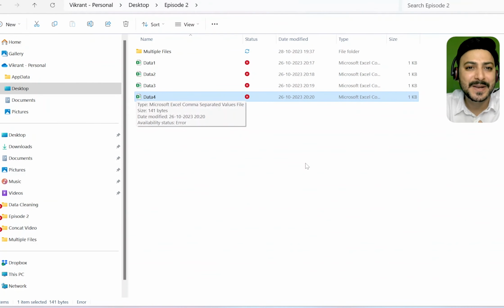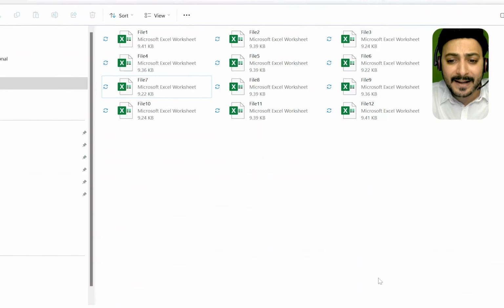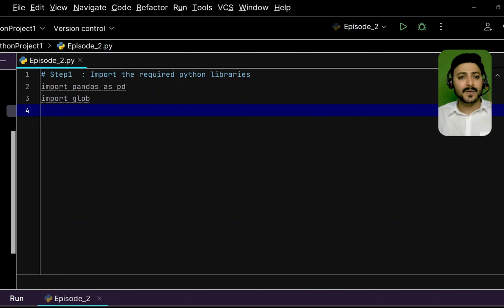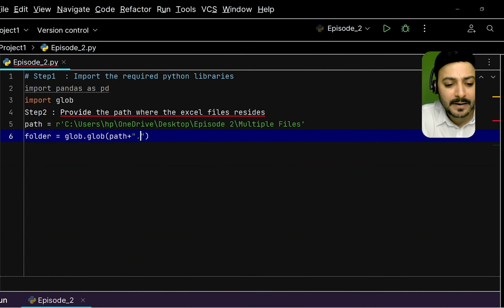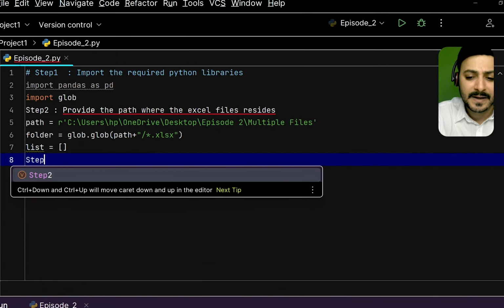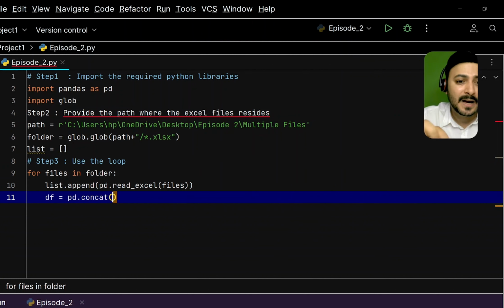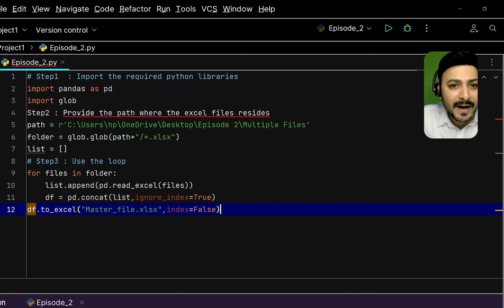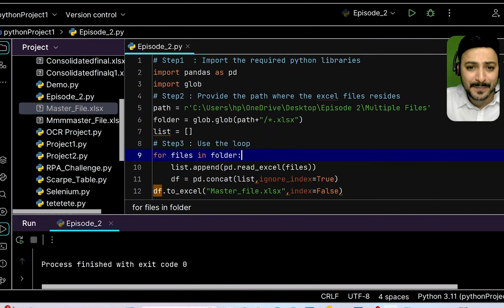Python 🐍Magic Code 😳 to Consolidate Multiple Excel Files Data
Welcome to the Python coding revolution! In this tutorial, we unveil the magic of a seamless data consolidation process using Python. Say goodbye to the hassle of dealing with multiple files, as we introduce you to a powerful one-line solution that will transform the way you manage your data.

🔄 Key Highlights:

Efficiency Unleashed: Learn how to consolidate multiple files effortlessly, saving you time and energy in your data management tasks.
🐍 Python Coding Made Simple:

One-Line Wonder: Witness the simplicity of Python coding as we demystify the process of consolidating data with just one line of code.
📂 Streamlining Your Workflow:

Seamless Integration: Discover how to seamlessly integrate this code into your projects, creating a smooth and efficient data consolidation workflow.
👩‍💻 Accessible for All Levels:

Beginner-Friendly: Whether you're a Python novice or an experienced coder, this tutorial caters to all skill levels. No complex scripts—just straightforward, effective code.
🚀 Ready to Elevate Your Coding Game?

Join us on this coding journey! Empower yourself with the knowledge to streamline your data consolidation process and enhance your Python coding skills. Get ready for a transformative tutorial that simplifies your data management tasks. 💻📊

HANDY CODE TO CONSOLIDATE FILE -

# Step1  : Import the required python libraries
import pandas as pd
import glob
# Step2 : Provide the path where the excel files resides
path = r'C:\Users\Desktop\Multiple Files'
folder = glob.glob(path+"/*.xlsx")
list = []
# Step3 : For loop
for files in folder:
    list.append(pd.read_excel(files))
    df = pd.concat(list,ignore_index=True)
df.to_excel("Master_file.xlsx",index=False)